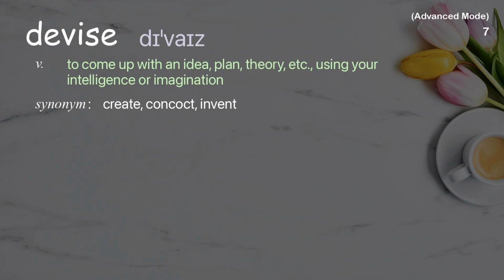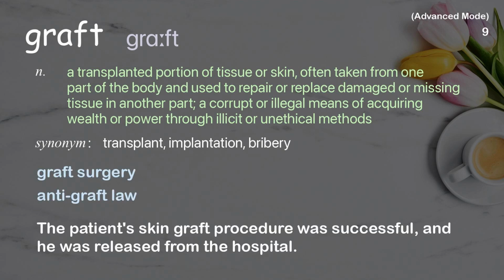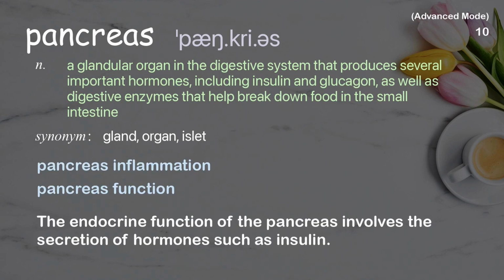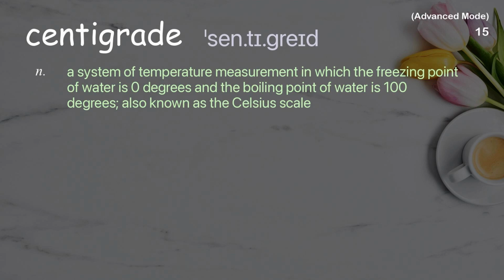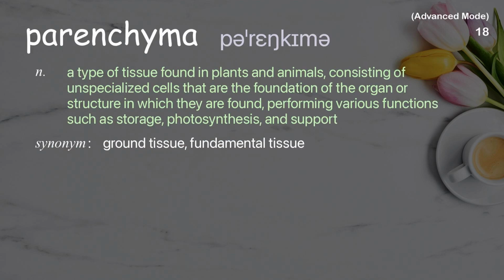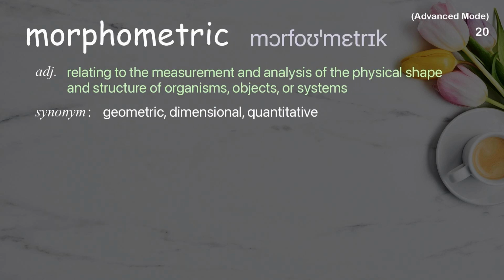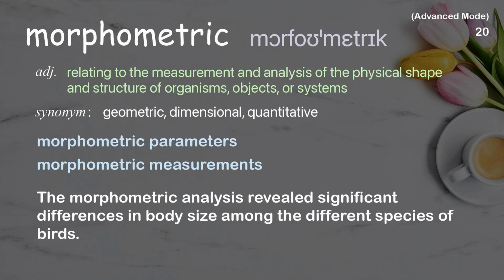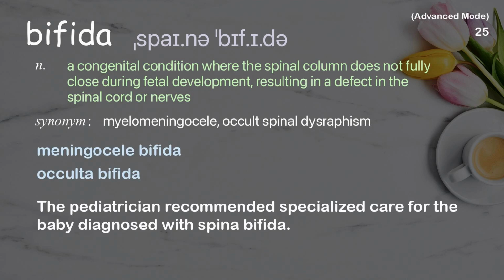27 Advanced Academic Words Ref from "Anthony Atala: Printing a human kidney | TED Talk"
■PLEASE NOTE

■Reference Source
Anthony Atala: Printing a human kidney | TED Talk